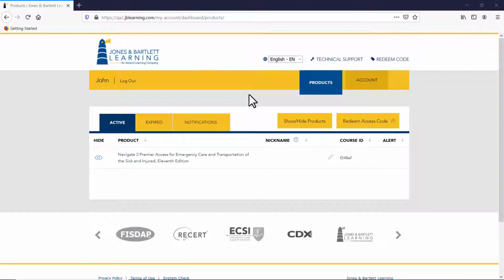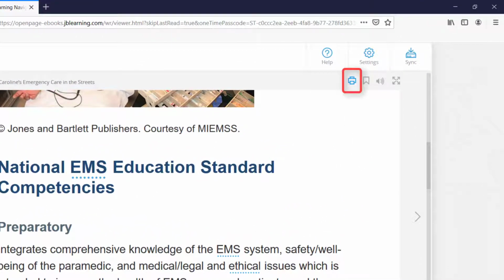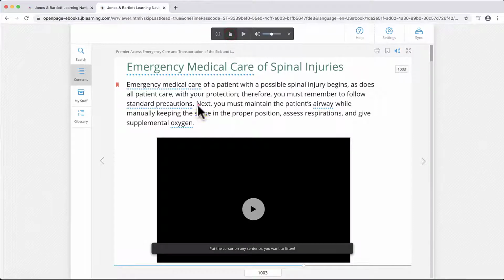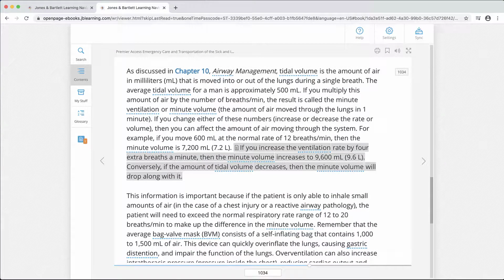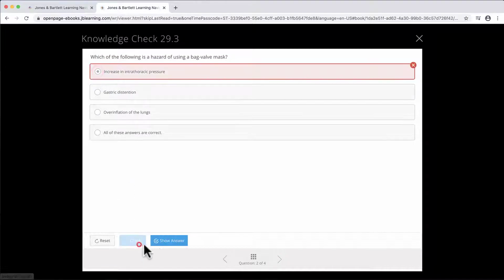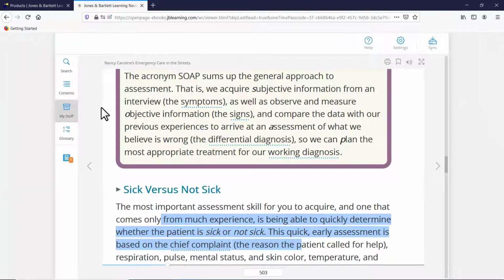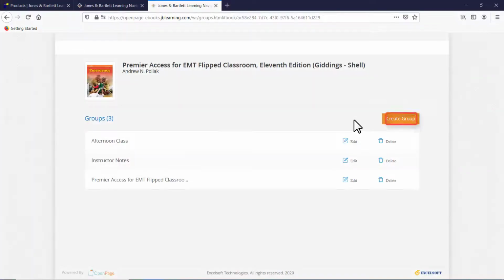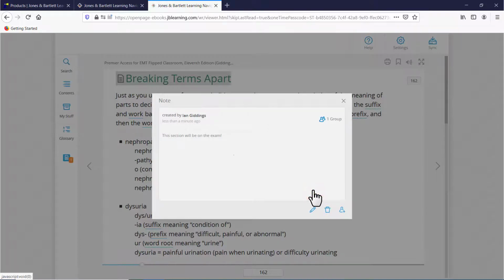How to Use the eBook as an Instructor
This video contains a walkthrough of a variety of features within the eBook, such as annotations, text-to-speech, bookmarking, and more. It is intended to show instructors how to make the most of the eBook’s capabilities. Please note, eBook features and asset types will vary by title